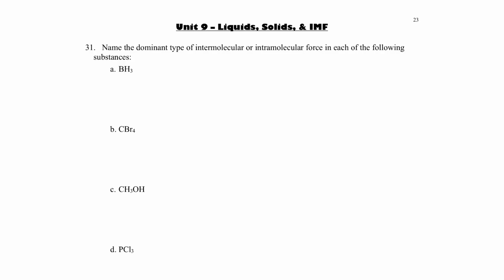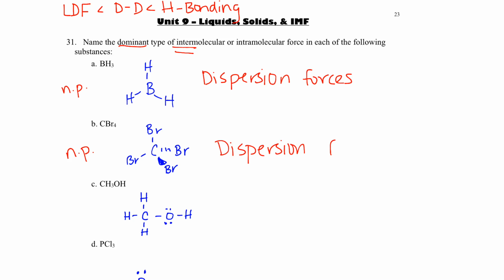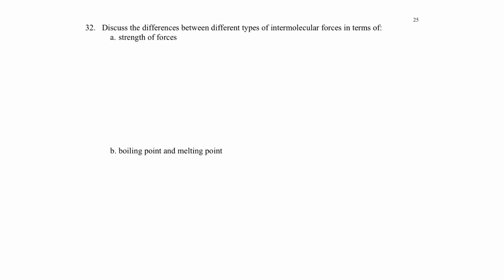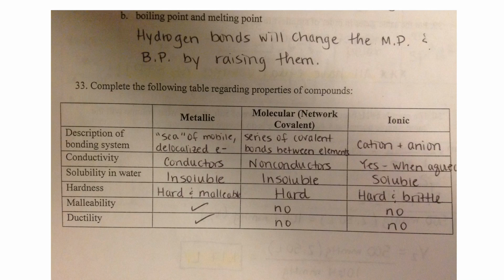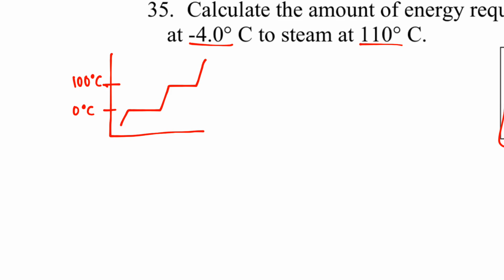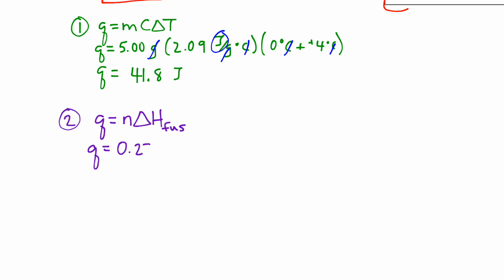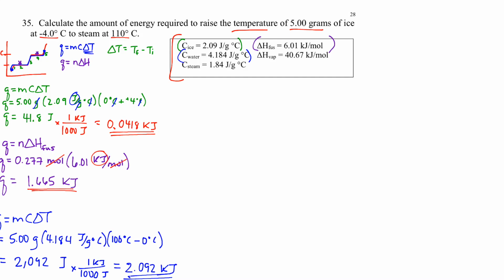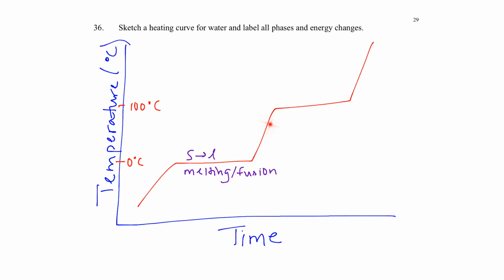H Final Review Packet Video Solutions - Unit 8: Questions 26-31